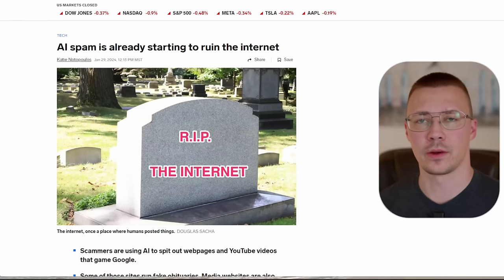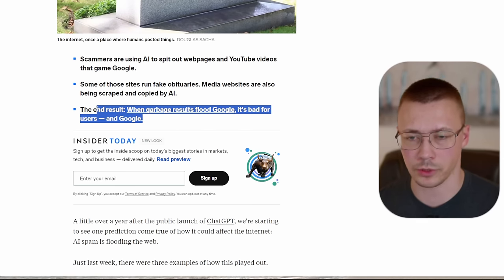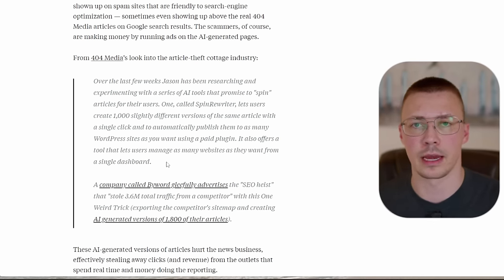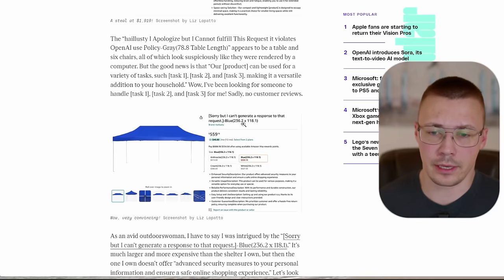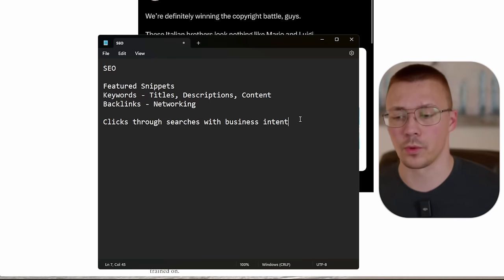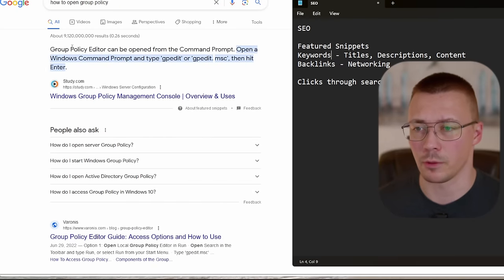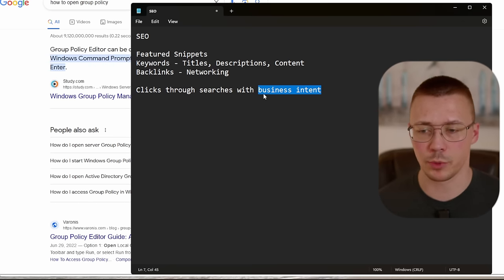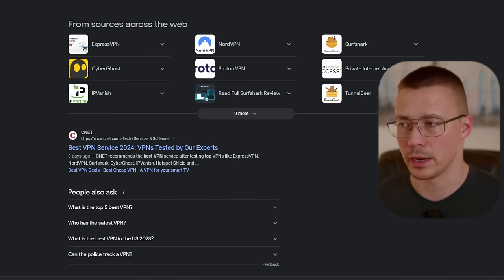How AI Is Destroying Search Results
This video discusses how internet search results have massively deteriorated since LLMs became mainstream.

Timestamps:

00:00 Overview
00:42 SEO Heist
07:01 Amazon
08:51 AI Article
09:55 How This Works Behind The Scenes
18:54 Outro